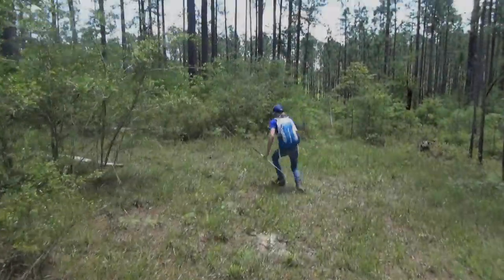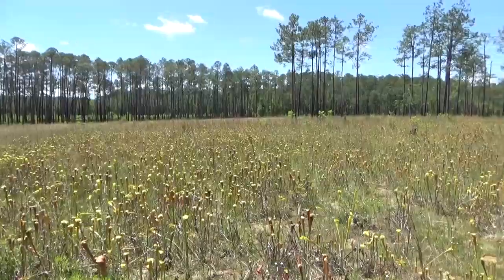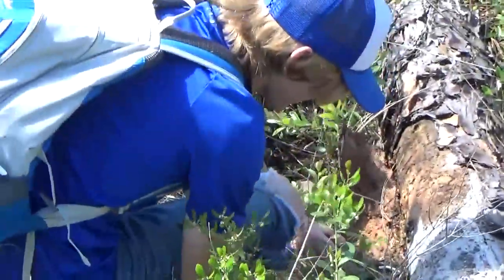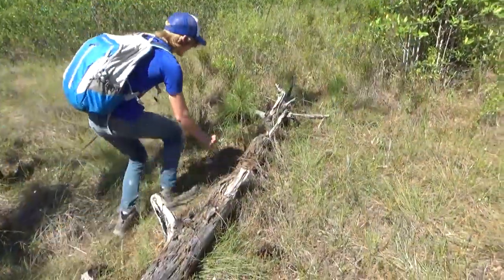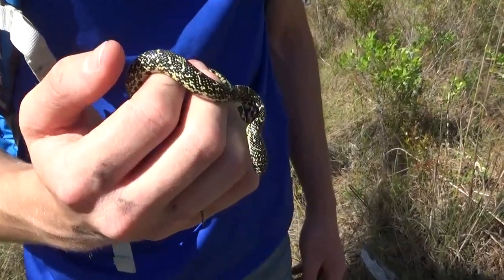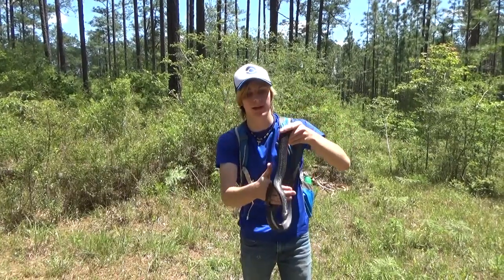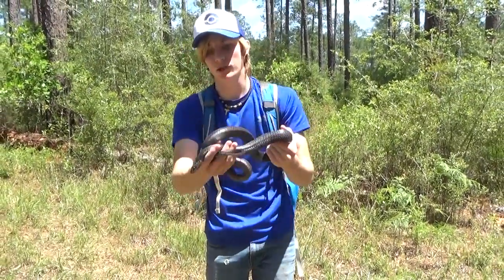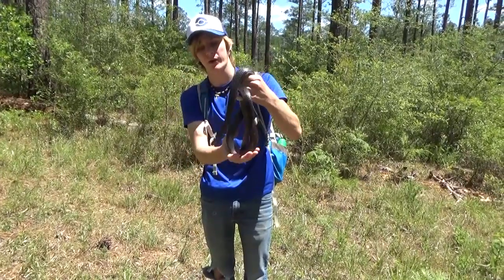Phantom of the Forest - Search for the Endangered Black Pine Snake!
On today's adventure, we're heading to De Soto national Forest in search of one of the rarest snakes we could possibly find: The black pine snake!

Join Cajun Boy (Zachary Gray) as we set out on an adventure to locate one of these endangered snake species, and take a look at the protected pine forests they call home! As always we hope y'all enjoy this video! :D

The black pine snake is a species of pine snake found only in small parts of southern Mississippi and Alabama. With less than 500 individuals seen in the past few decades, these snakes numbers have decreased drastically due to  the destruction of long leaf pine forests across the southern United States, that has occurred over the course of almost 200 years. While not considered the rarest snake in the USA, the black pine is in the running for the 2nd rarest snake, only 2nd to the Louisiana Pine Snake, which there are thought to be 200 left in the wild. Pine snakes tend to live in burrows of pocket gophers, and are only seen during mating season or during very volatile weather. While these snakes are not venomous, they share territory with many rattlesnakes, and other snake eaters such as king snakes, which out compete them in many areas for food and shelter.